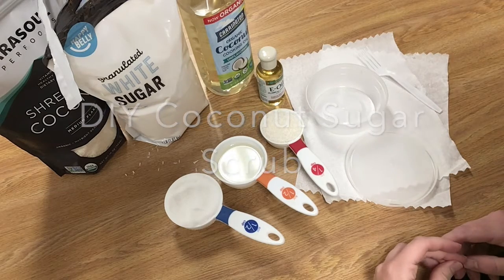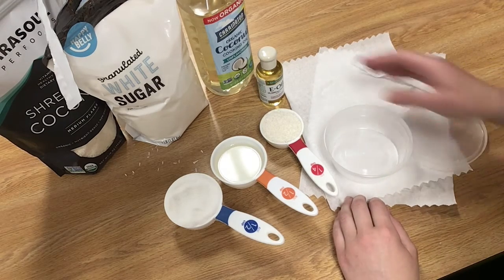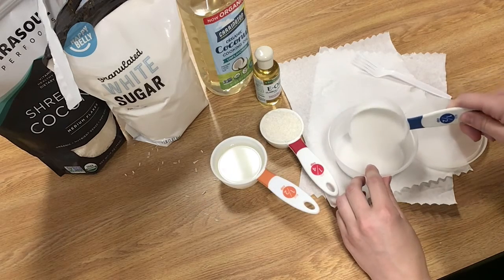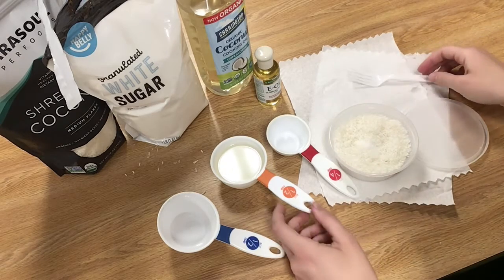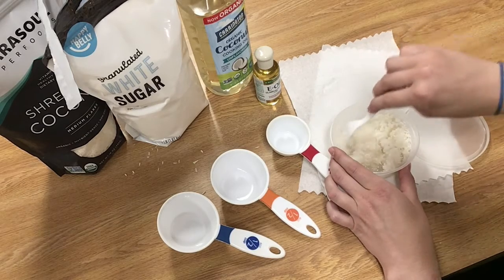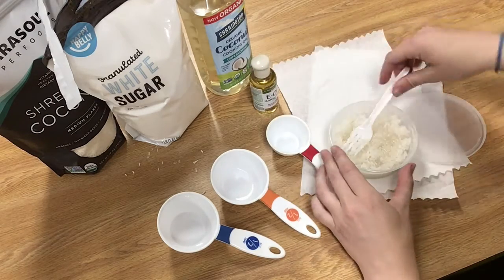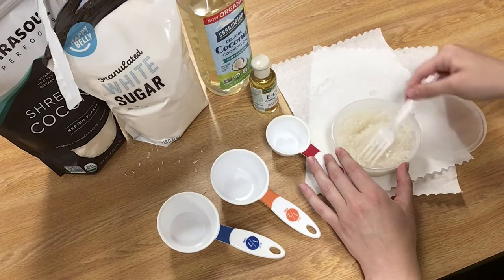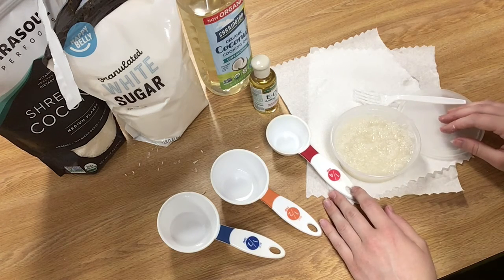DIY Coconut Sugar Scrub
A quick and easy sugar scrub DIY!